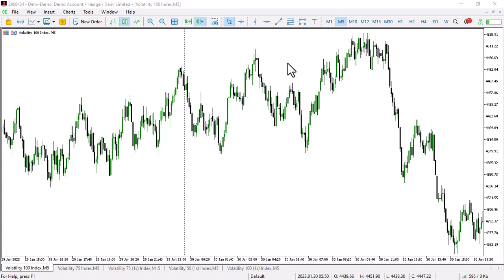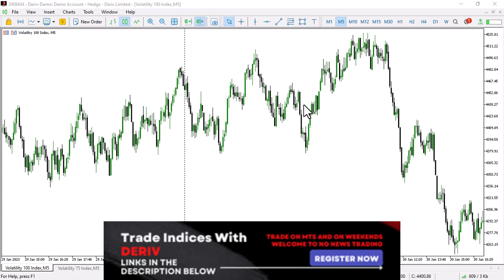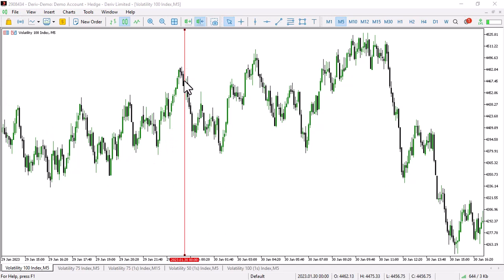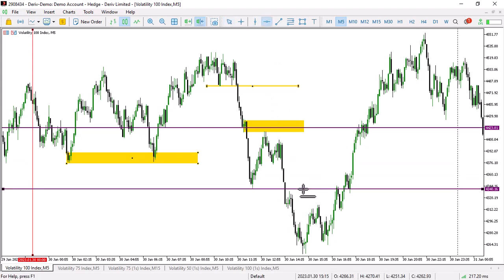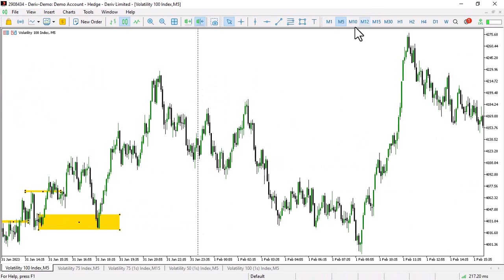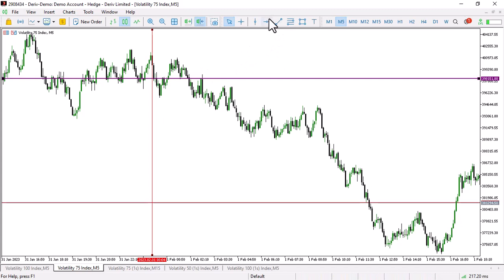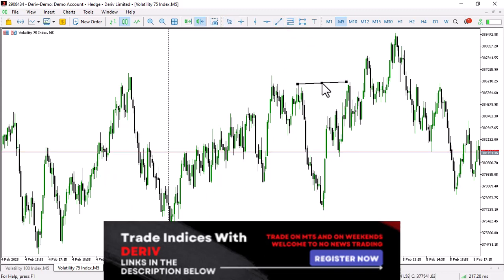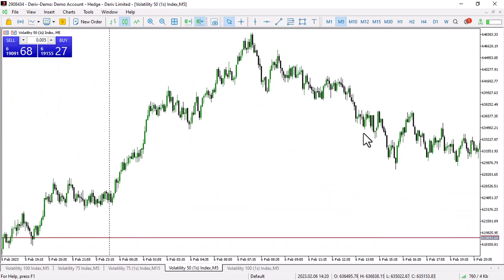Trading Deriv For A Living? DO THIS!!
You've lied to trading retail concepts like support and resistance, trendlines, RSIs, candle patterns, and all the other stuff I spent years unlearning and now am trying to teach to others.

We delve into why price moves to certain areas of inefficiency, and why you often get stopped out of trades without understanding it.

In the next, we'll cover more concepts of inefficiency like imbalances, voids, and models. Do you ever wonder why you're constantly losing money in Forex? - Your strategy, your risk management, and your understanding of the market are flawed, and it's not your fault.

We use concepts of structure, snd-order-blocks, mitigation, imbalance, fair value, voids, inefficiency, buy/sell models, Wyckoff, and others to determine our direction and potential trades for the next month/week/day/hour/etc. based on the type of trader you want to become.

For Mentorship and Signals get in touch with Shocks on Telegram